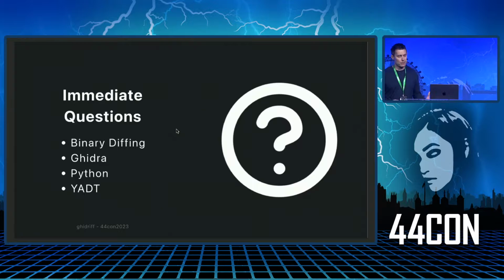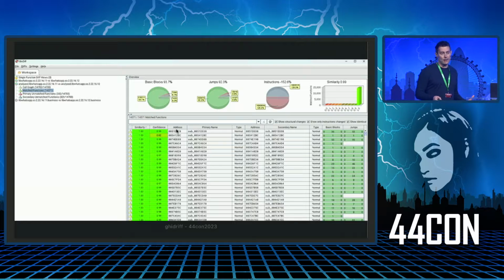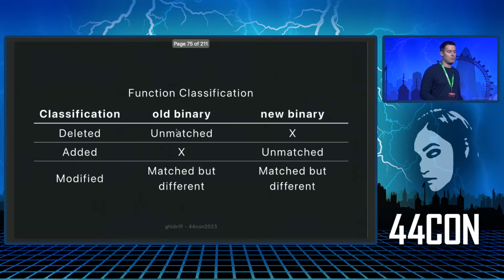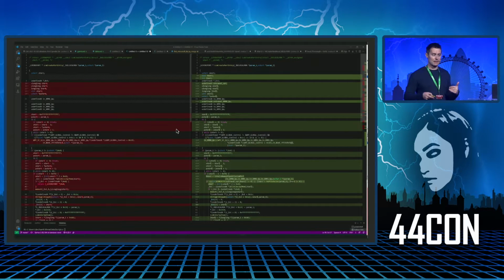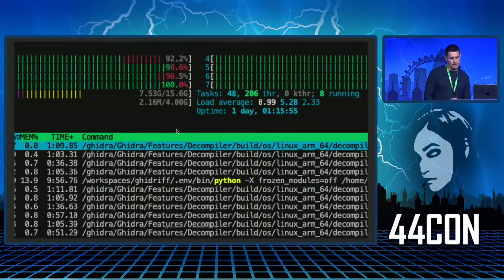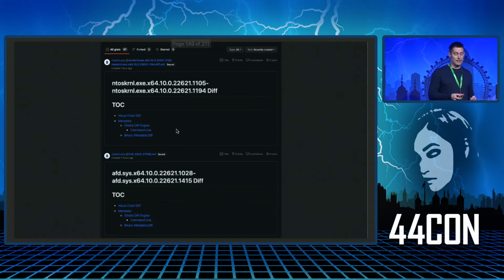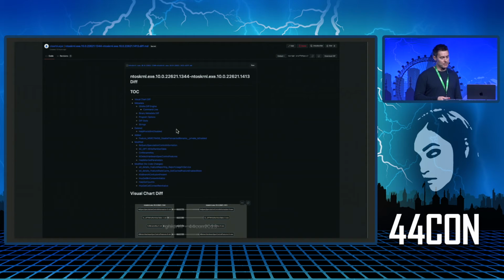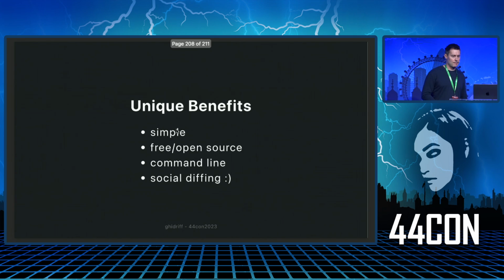John McIntosh - ghidriff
Presented on Friday 15th September 2023 at 44CON 2023

This talk presents ghidriff, a new open-source Python package that offers a command line binary diffing capability leveraging the power of Ghidra with a fresh take on the standard patch diffing workflow. As seen in most security blog posts today, binary diffing tools are essential for reverse engineering, vulnerability research, and malware analysis as they identify added, deleted, and modified functions between two binaries. Matching functions across binaries is a challenging and asymmetric problem because of complex function relationships and the many changes that can occur after a simple change is introduced into the source of a binary. ghidriff overcomes this challenge by offering the latest function matching heuristics while also providing the user the ability to write custom function correlation classes. Like other binary diffing solutions, the tool stands on the shoulders of giants (SRE tooling) to interpret a binary and provide a consistent and reliable approach to binary diffing. Unlike other tools, ghidriff offers a command line experience, simplifying the entire patch diffing workflow to only a single step, significantly reducing analysis time. Additionally, the results of the diff are rendered as beautiful markdown files that can be shared and hosted almost anywhere. ghidriff is the tool security researchers need to quickly understand the latest patched vulnerabilities and easily share their next vulnerability writeup with the security community.

John McIntosh:
A security researcher in Canada who is passionate about learning and sharing knowledge on various aspects of information security. He has a keen interest in binary analysis, patch diffing, and vulnerability discovery. He is the creator of several open-source security and InfoSec tools and also blogs regularly about his research projects and experiments with Ghidra and Jupyter Notebooks. He has presented his previous work at events such as InfoSec Jupyterthon 2022 and REcon 2023. You can follow him on Twitter [@clearbluejar] or visit his